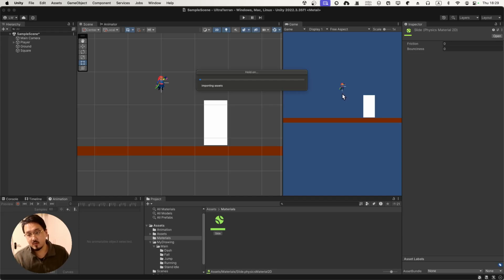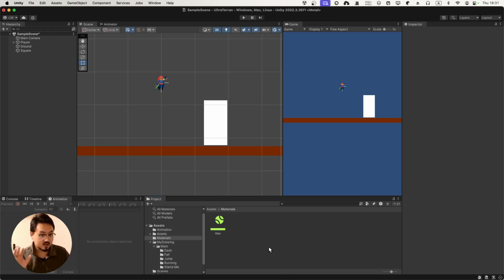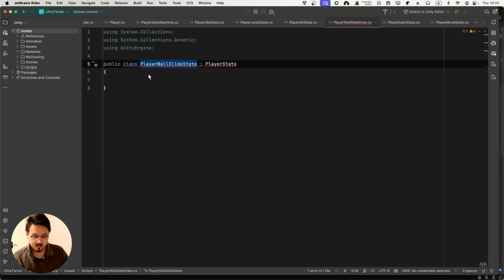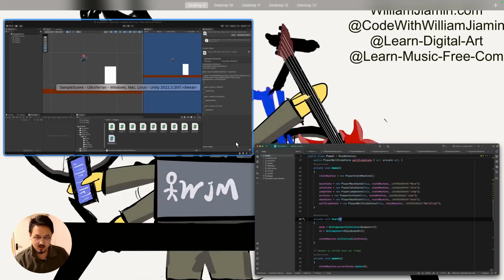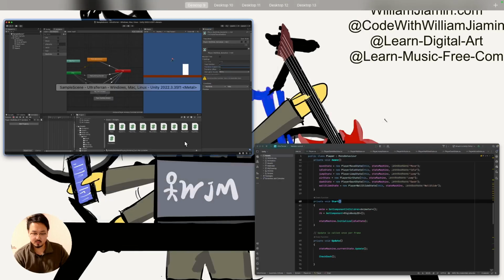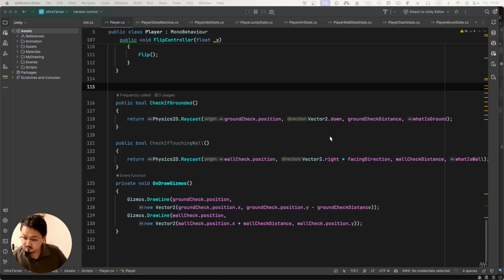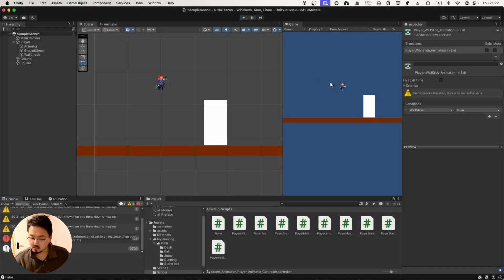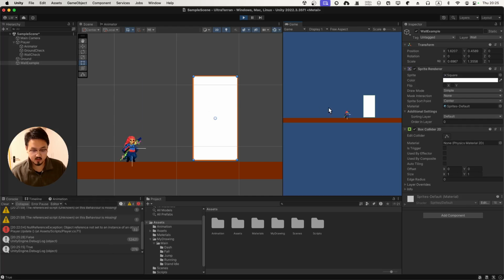DevLog Complete RPG Unity Game from Start to Finish PART 21 Wall Slide Part2